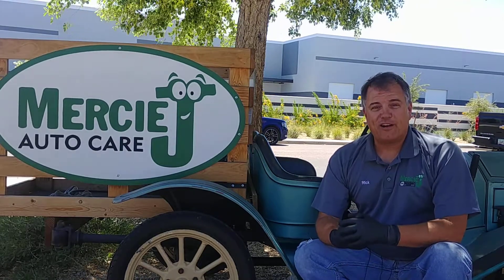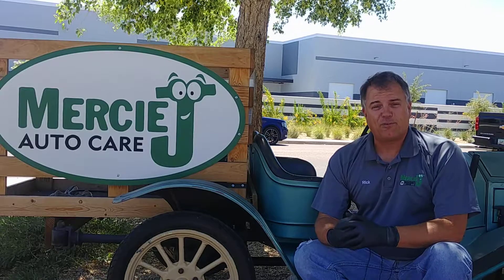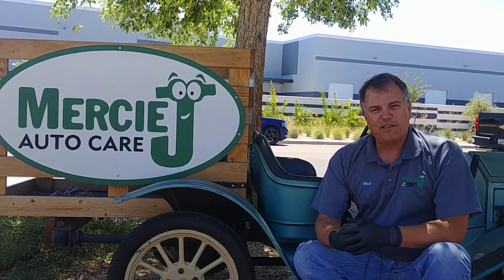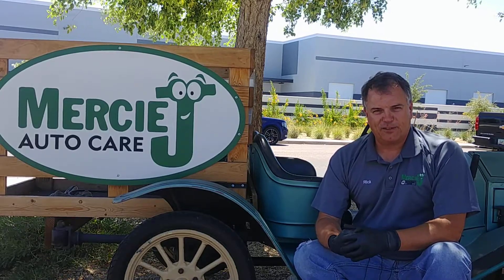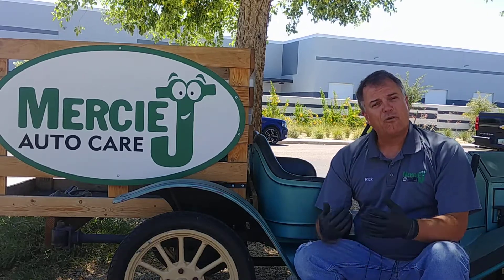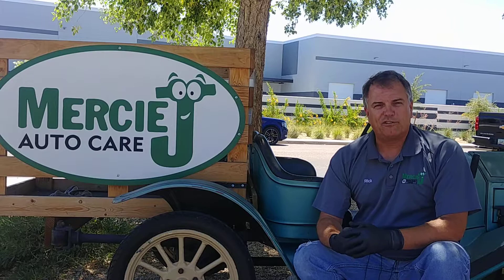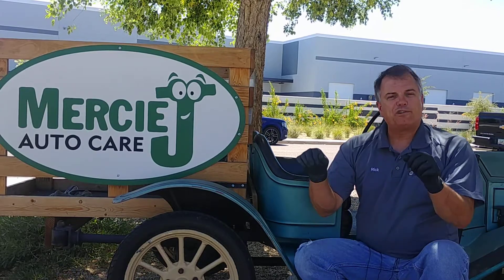Why Does My Car Shake on Idle?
Welcome to Mercie J auto care, where “Compassion and Craftsmanship Come Together.”
I’m Rick Smith, certified master technician.
Why does my car shake at idle, when stopped, or with the ac on?
It can be really annoying can’t it?
I’m going to assume that your engine is running properly and you don’t have a check engine light on. If
you have an engine misfire, that will certainly cause a shake at idle and that’s a completely different
topic.
All engines vibrate. If you’ve ever ridden a dirt bike or pushed a lawnmower you can really feel the
vibration in your hands. In an automobile we isolate the cabin from the vibration. We secure the
engine and transmission in the car with rubber mounts. As the mounts age, they can become fatigued
and not support the weight of the engine properly. Also, the rubber becomes less flexible over time. If
you notice the vibration is less in reverse than drive, or the opposite, it’s because those mounts have
worn more in one direction.
If you replaced the mounts in your car and are disappointed with the results, there is an explanation. All
rubber is not created equal. Take for example a hockey puck is a very stiff hard rubber especially
compared to the soft flexible seal for your garden hose. Every engine has unique vibration
characteristics, so the engineers design the mounts with a specific rubber formula for each individual
vehicle. Because there are so many different formulas, mounts can be very expensive pieces of rubber.
Part manufacturers sometimes cannot purchase the formula or afford to make something specific for
every situation, so they use a generic rubber. Mounts from the manufacturer often cost three to four
times what you can buy from retail outlets, but to get the best results we really don’t have a choice.
Until next time, safe travels and blessings to you.